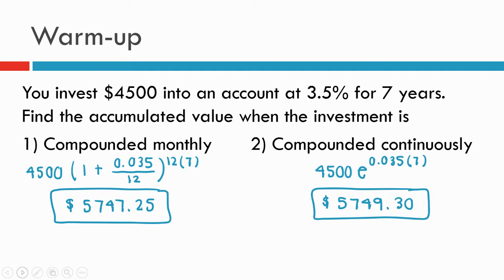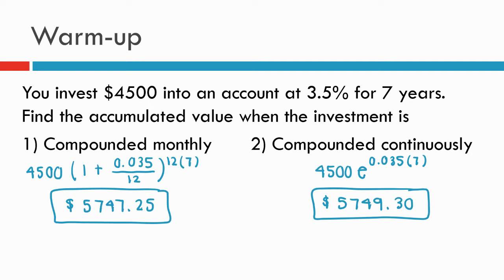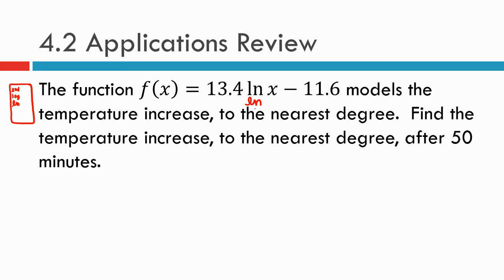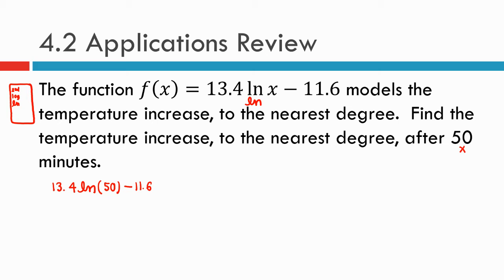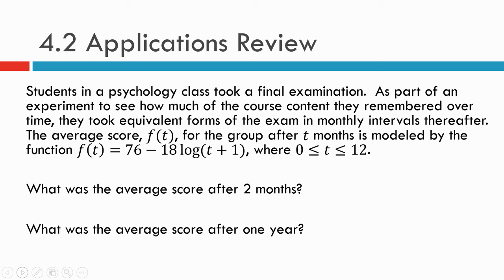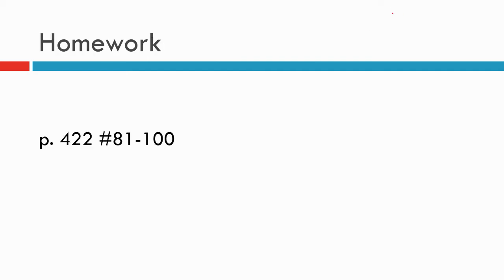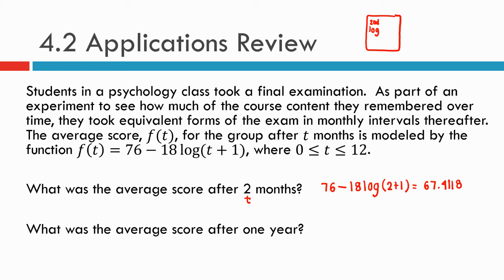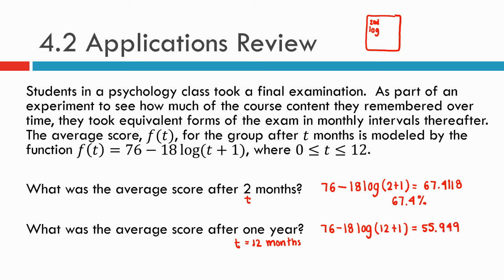H Algebra 2: Lesson 4.1-4.2 Review